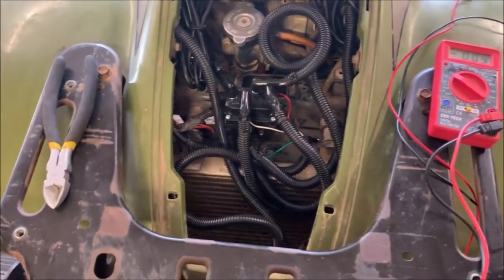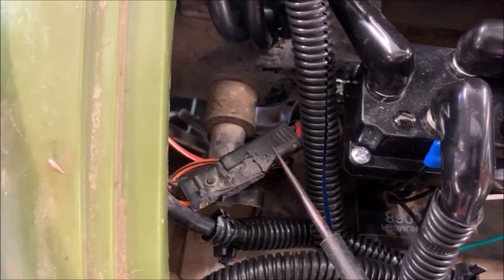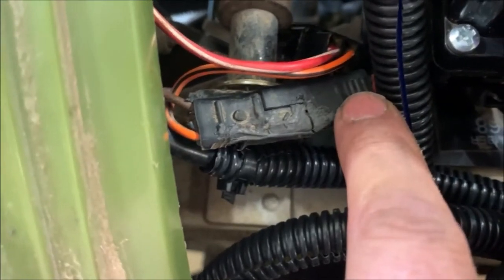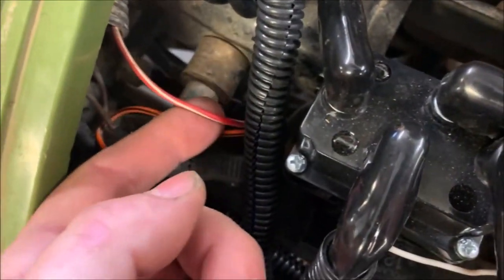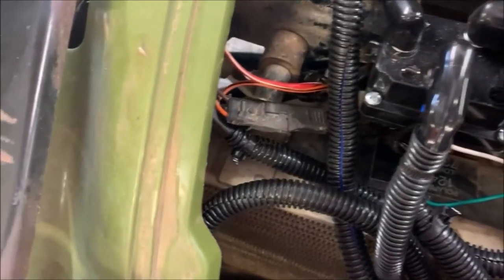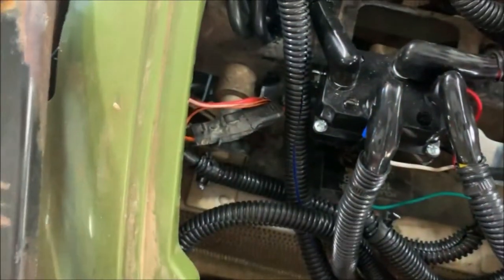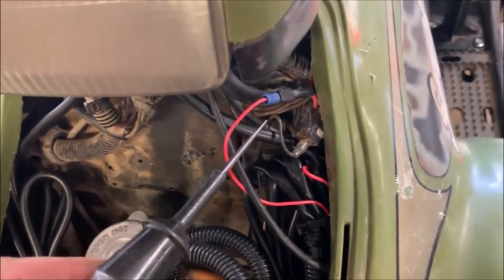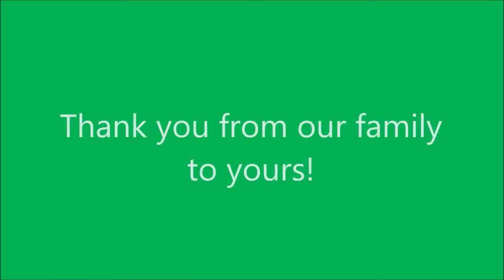DIY ~ Electrical Troubleshooting Tools ~ Automotive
Join us today as we look at some inexpensive electrical troubleshooting tools that can save you $$$ on the homestead. Specifically, we look at the troubleshooting steps and tools I used to figure out why the radiator cooling fan on my ATV was not coming on like it should to cool down my Polaris Sportsman 500 quad.

Channel Title Intro Sequence Music:
Life of Riley, and Earls Bar Room Rocker

Additional Tags:
ak47, ak 47, ak-47, IO I.O., concealed carry, ccw, .45, gun, firearm,
pistol, revolver, shotgun, rifle, knife, knives, gear, semi auto,
self, home, defense, shtf, wrol, prepping, prepper, prep, survival, 2a,
2nd amendment, glock, s&w, smith wesson, m&p, mossberg, remington,
ammo, ammunition, supplies, bug out bag, bob, b.o.b.,ar15, ar 15, m4,
m9, taurus pt92, 1911, 92fs, 9mm, 45 acp, 40 caliber, 38 spl, 357,
7.62, 5.56, 7.62x39, sks, mosin nagant, review, politics, springfield,
xd, .22, 12 gauge, sig sauer, ruger, .380, torah observant, hebrew,
israelite, yhwh, yahweh, yehshua, yahshua, hebrew roots, natsarim,
community living, jesus, moedim, feasts of yahweh, sukkot, passover,
day of atonement, III, 3%, homestead, homesteading, ozarks, nwa,
sabbath, commandment keeper, scriptures, bible, self sufficient,
self sufficiency, self reliance, prepper, prepping, survival,
survivalism, survivalist, survial kit, food storage, survival gear,
doomsday prepper, doomsday, living off the grid, offgrid living,
the homestead, urban homestead, shtfplan, earthquake, emergency,
dhs, disaster, cdp, ready, get ready, emergency preparedness,
hhs, phe, survial food, emergency food, be prepapred, zombie,
zombie apocalypse,